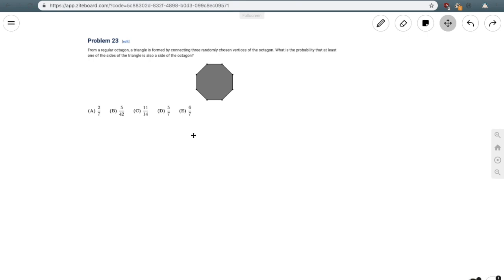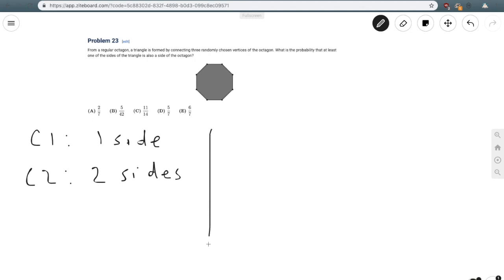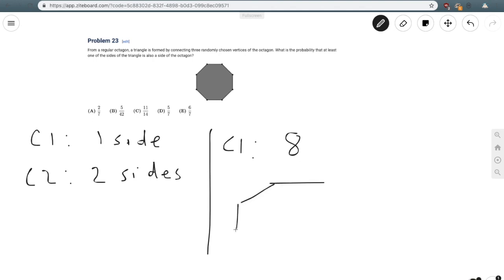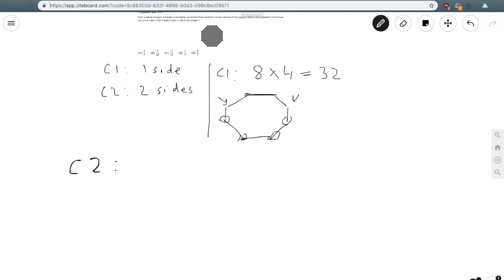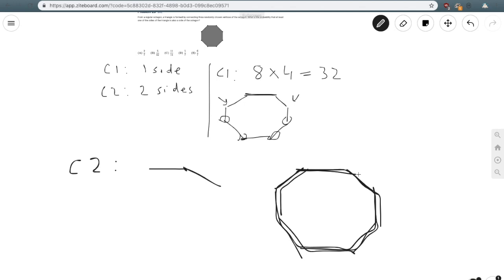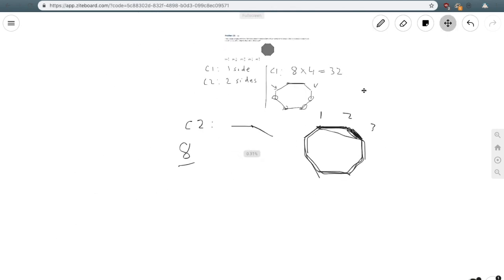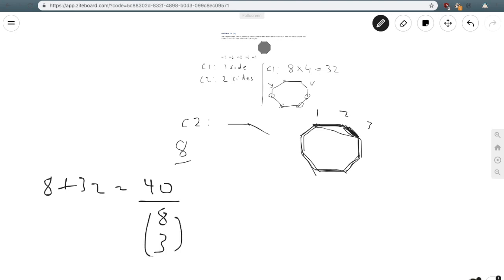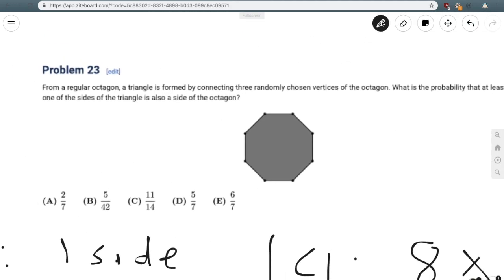2018 AMC 8 #23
This video is about #23 on the 2018 AMC 8